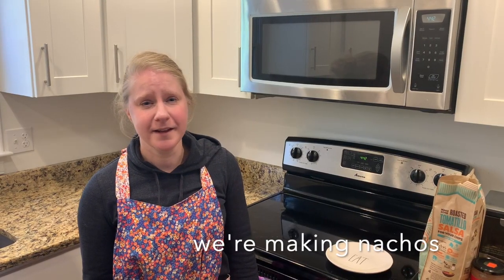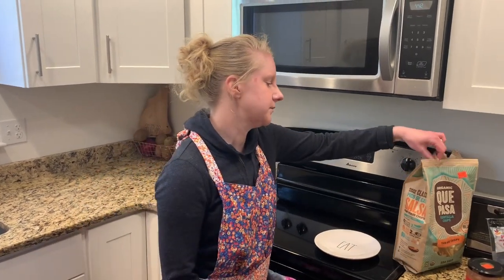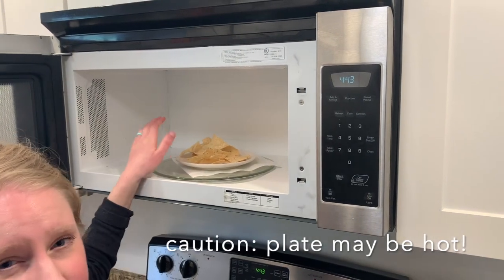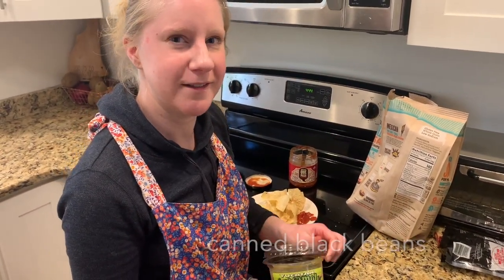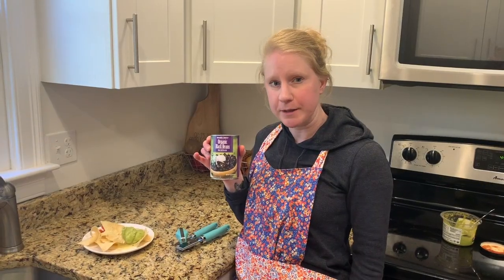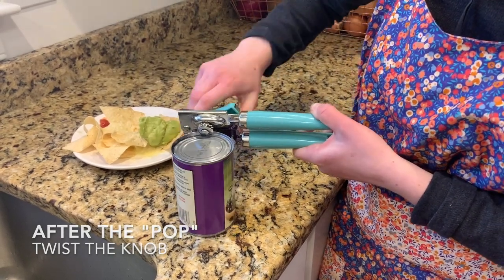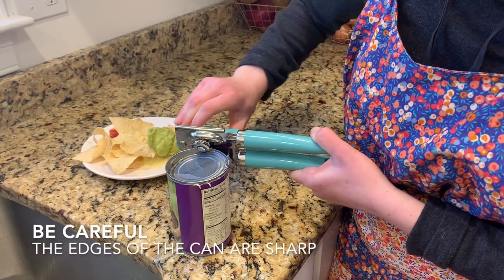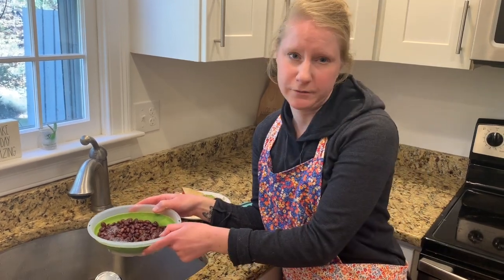Cooking Microwave Nachos